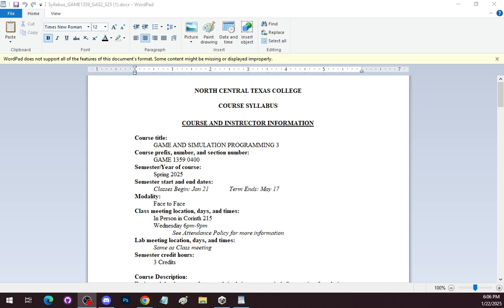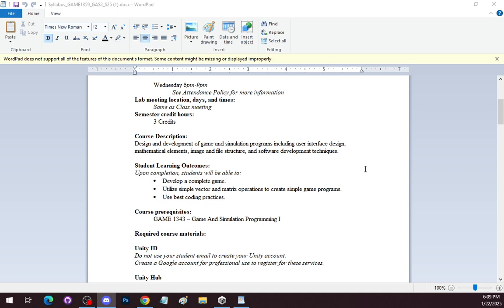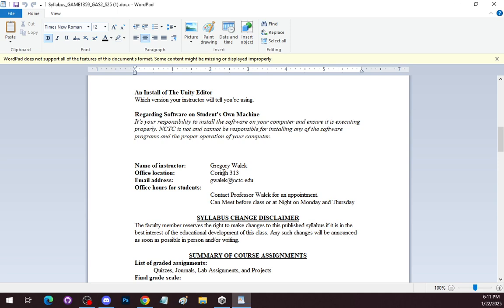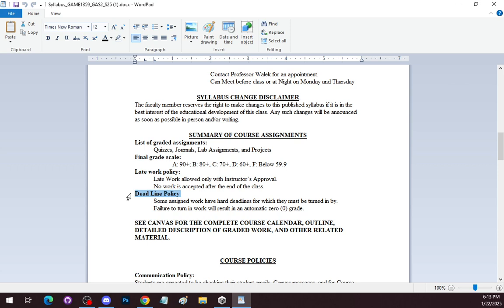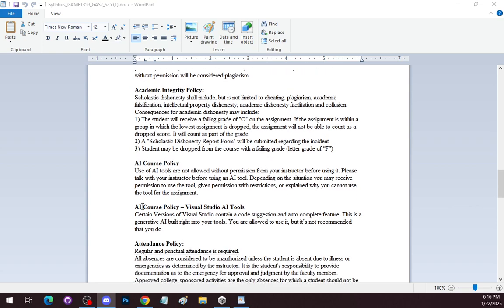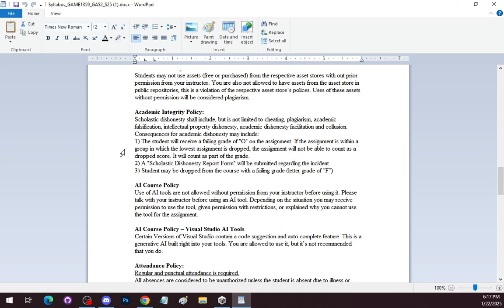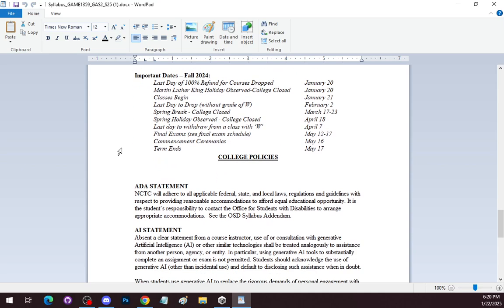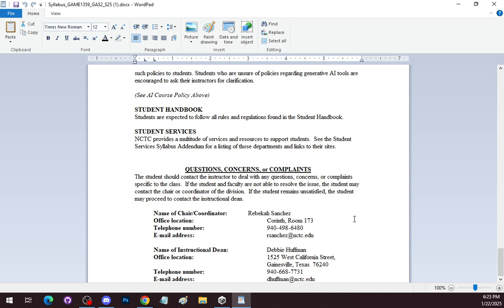GAME 1359 - Syllabus